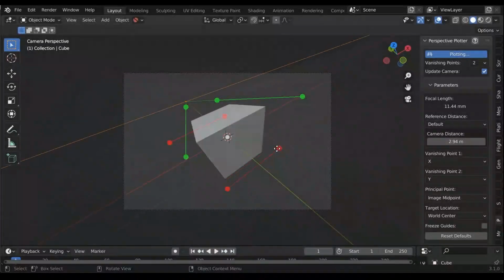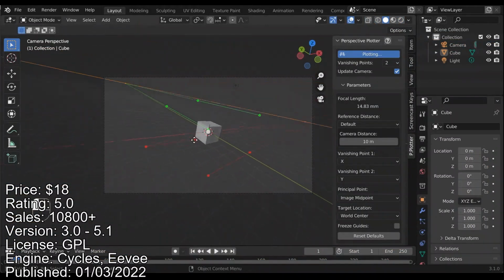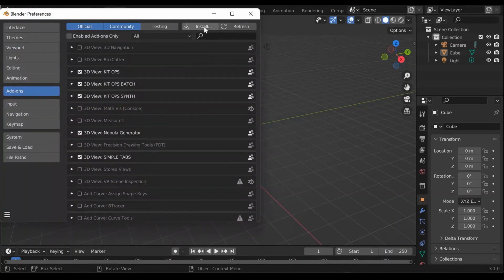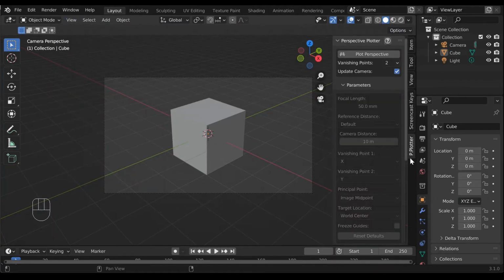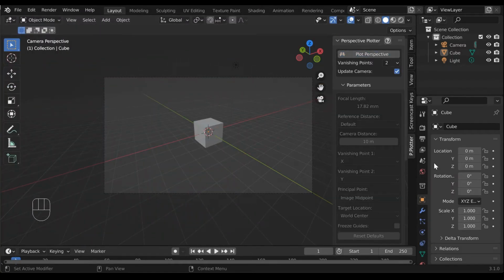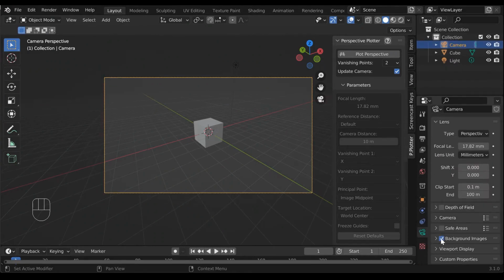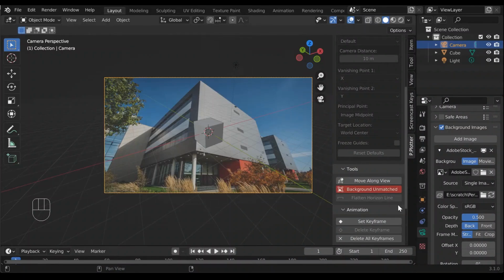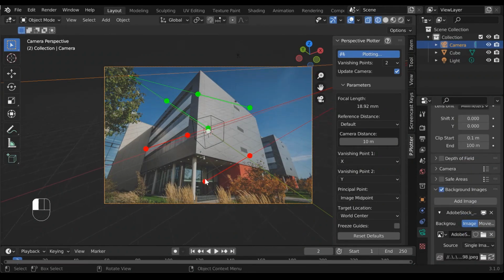(18) Perspective Plotter: Interactive Camera Matching for Blender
Match your Blender camera to any photo or sketch in real-time. Supports 1, 2, and 3-point perspective, horizon flattening, and integrated modeling tools for seamless 3D reconstruction.